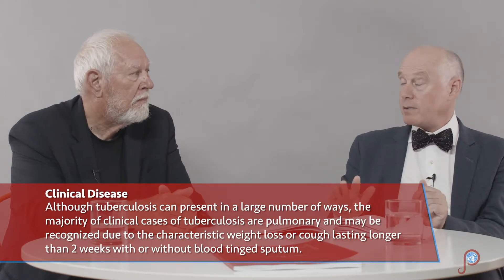Tuberculosis - Chapter 35 of Medical Handbook for Limited Resource Settings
Chapter 35 of Medical Handbook for Limited Resource Settings is on tuberculosis